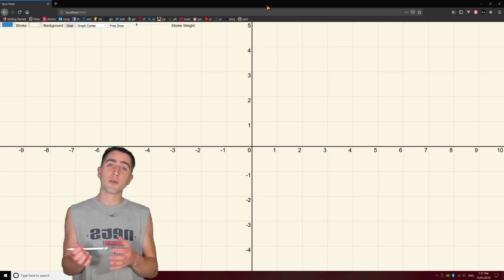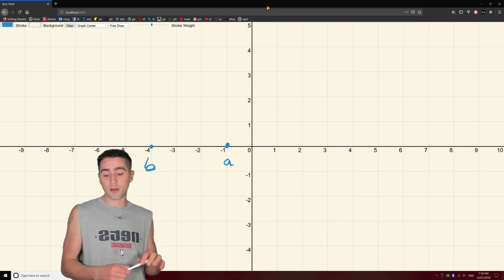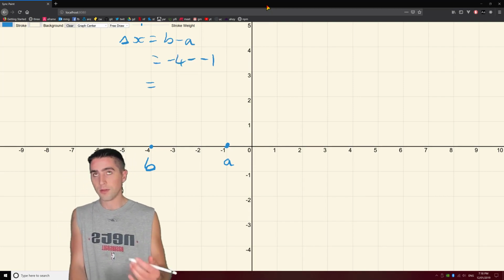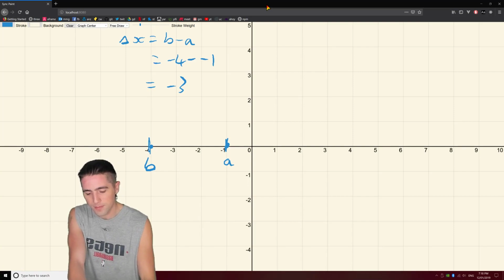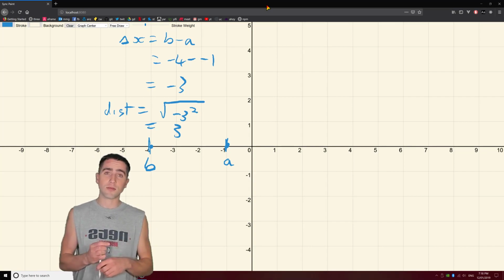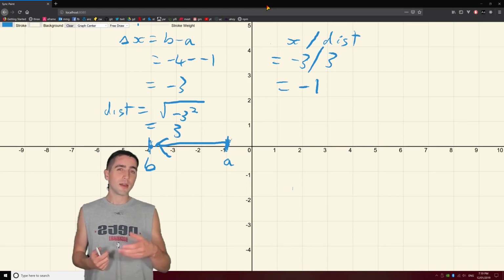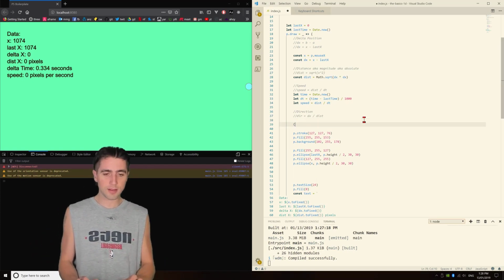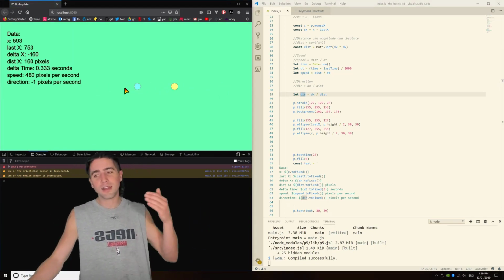1.3: Direction 1D - The Math of Motion